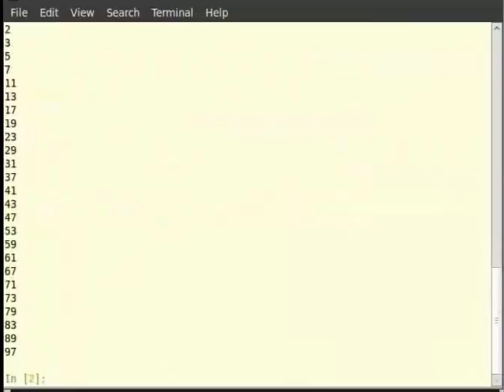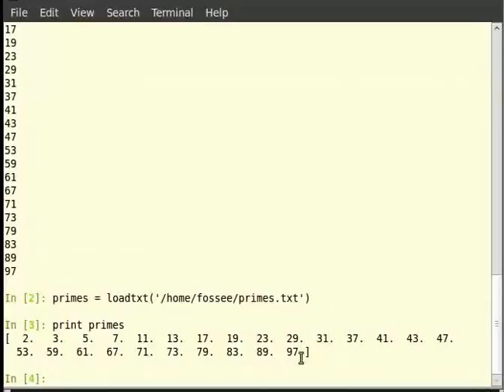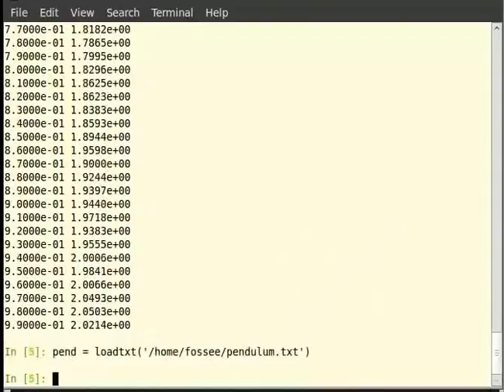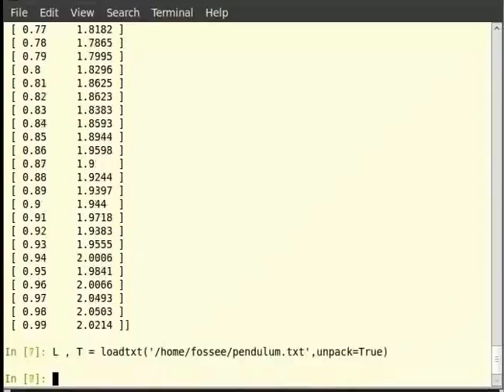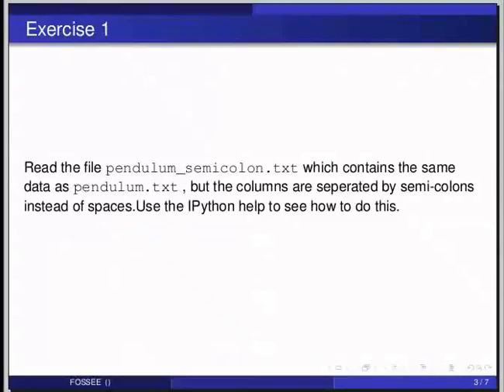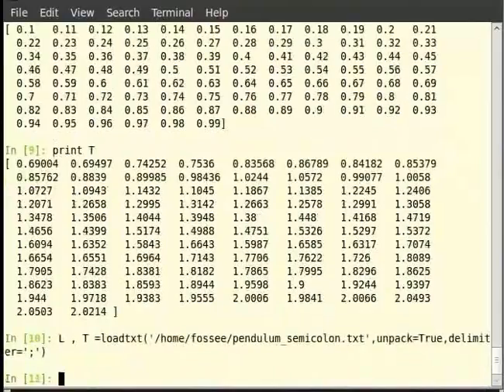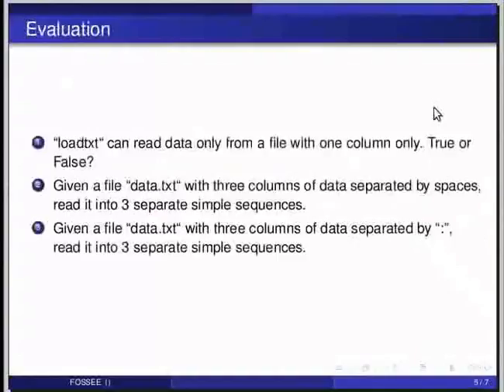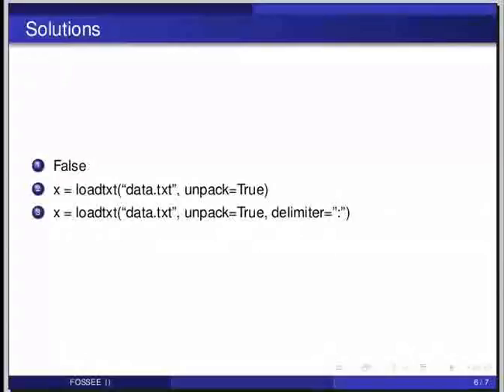PYTHON TUTORIAL 7